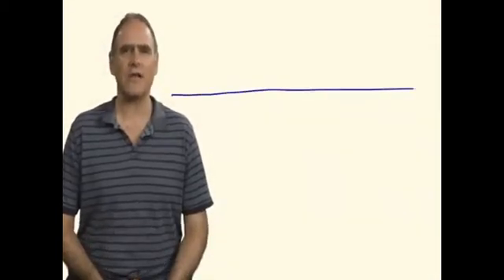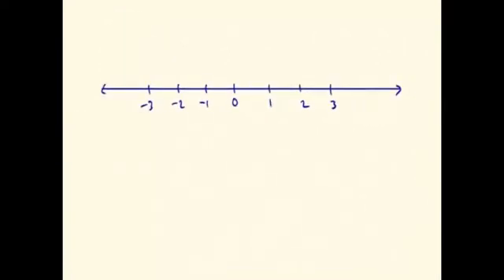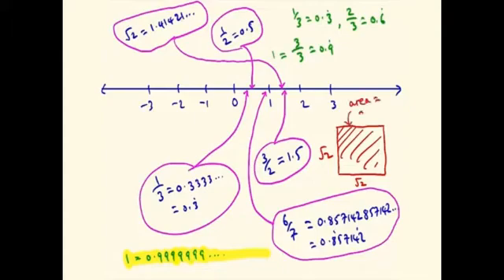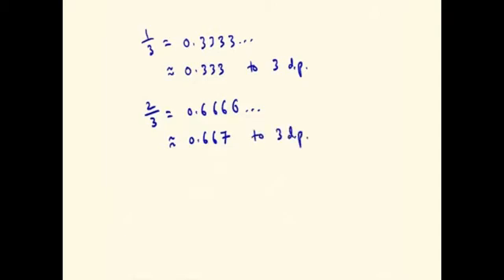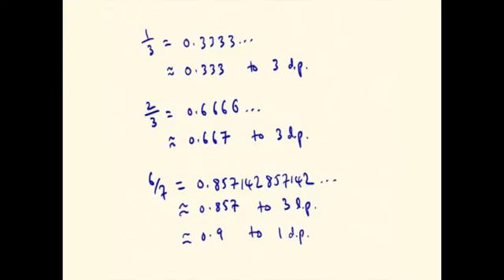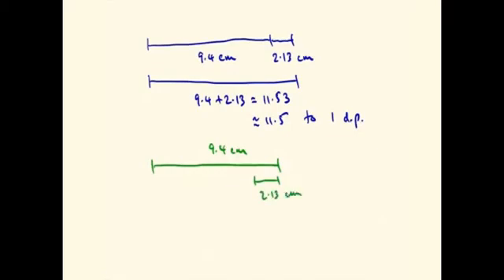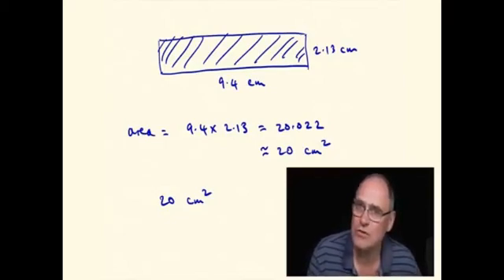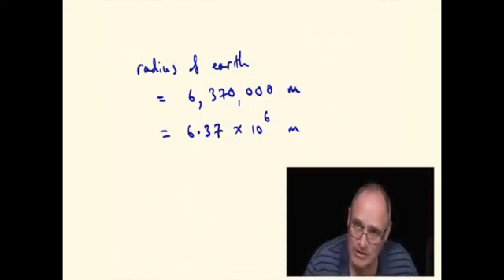Real line, decimals andignificant figures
Real line, decimals and
significant figures